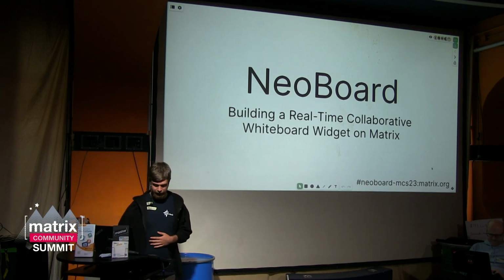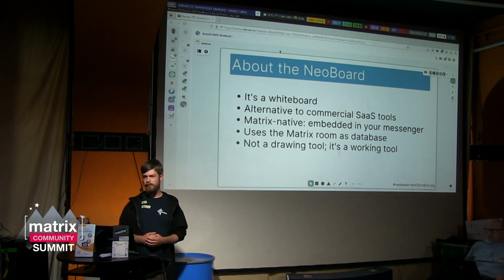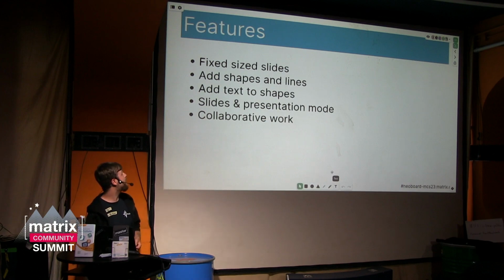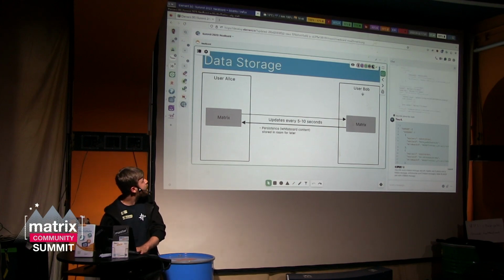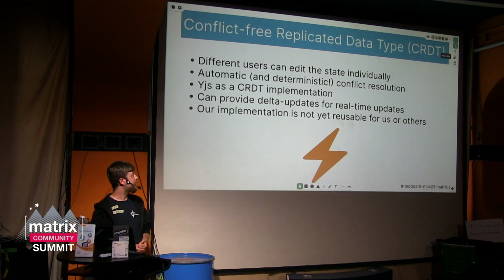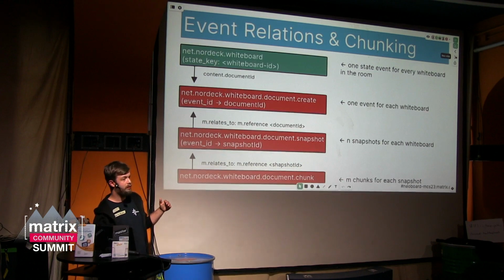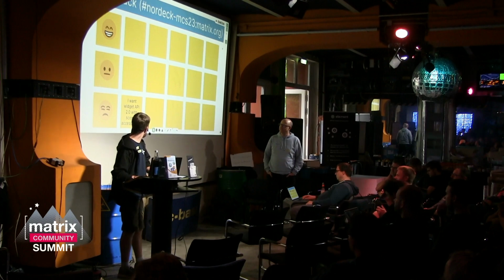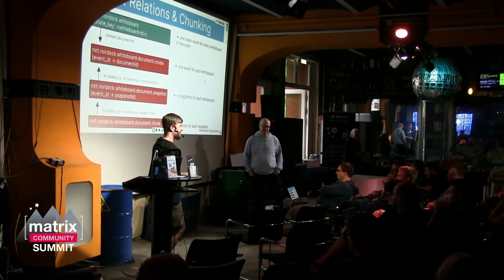MCS2023 — NeoBoard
Kim Brose aka HarHarLinks — Matrix Community Summit 2023